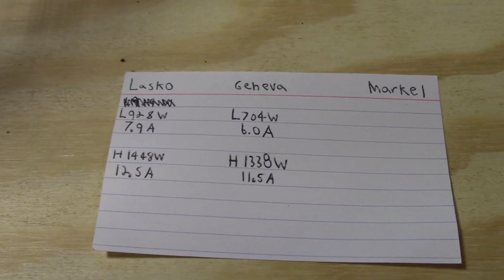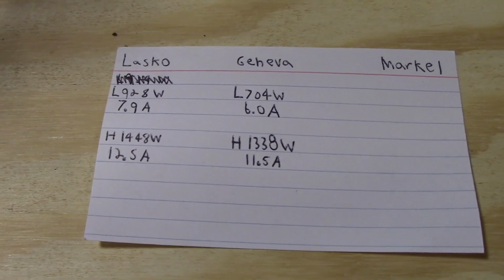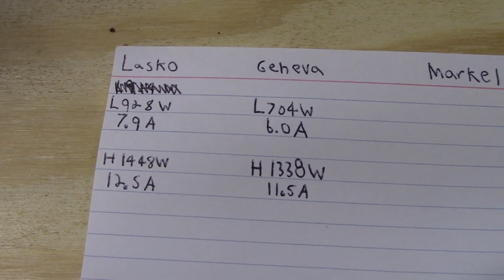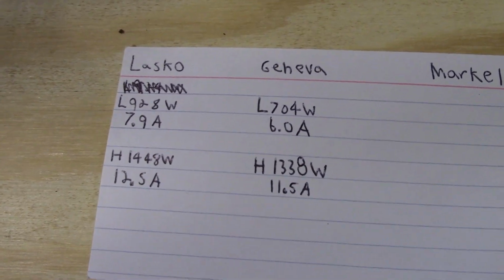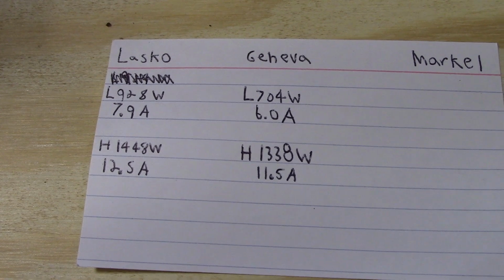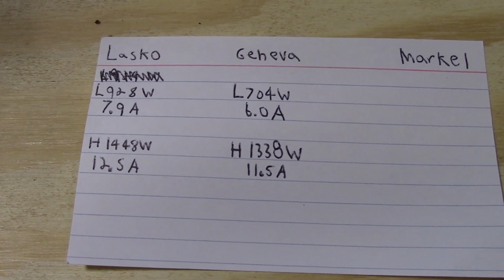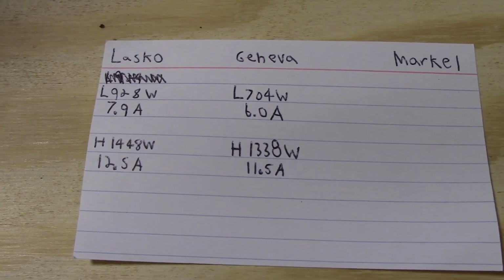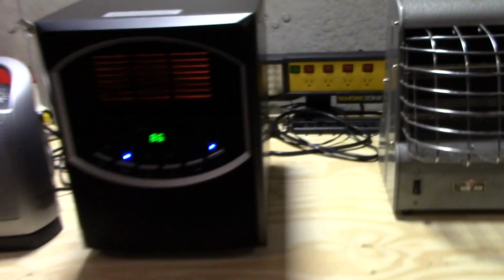Do Newer Heaters Use Less Energy?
One thing commonly said is that a lot of newer appliances and such use less energy than older ones. But is it always true?

This video will look at space heaters, and compare energy usage with two modern heaters and one vintage heater. A watt meter will be used to get the actual usage of all three of them.